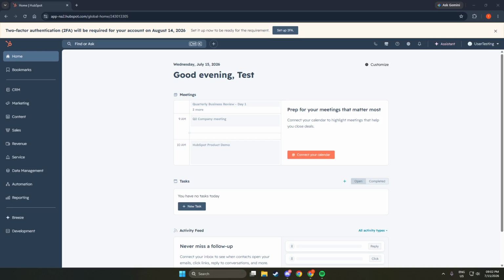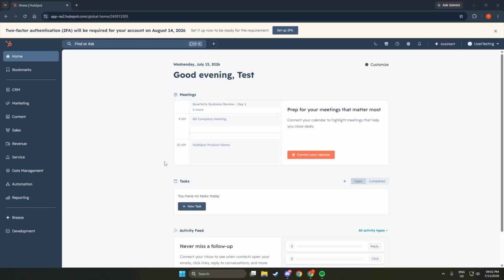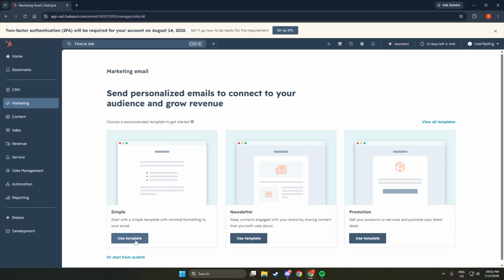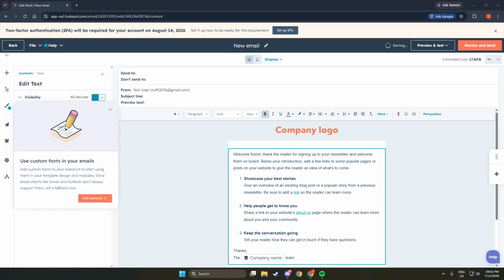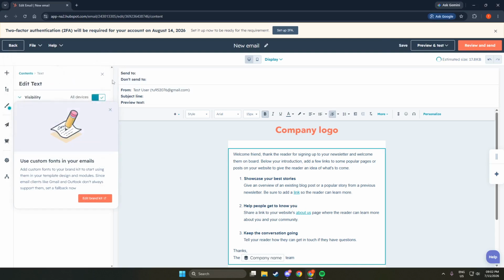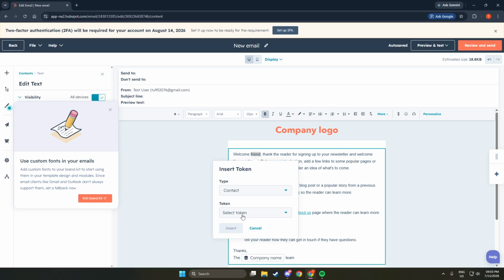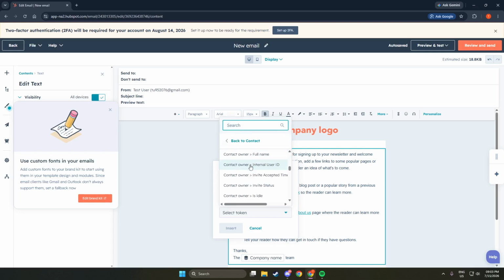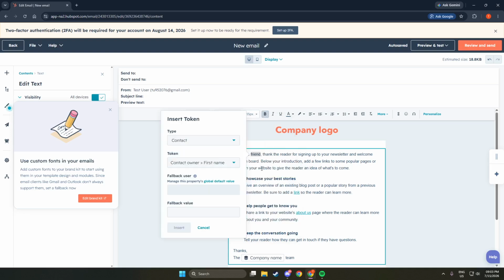How to Do Mail Merge in HubSpot [2026 Full Guide]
How to Do Mail Merge in HubSpot

Unlock the power of personalized communication with our step-by-step guide on how to do Mail Merge in HubSpot! In this engaging tutorial, you'll learn exactly what it takes to elevate your email outreach. Beginning with signing in to your HubSpot account, we’ll navigate through the essential tools and features needed to create a compelling email. You’ll discover how to insert personalized information seamlessly, making your recipients feel valued and appreciated. We’ll cover everything from choosing the right contact properties to setting default values for missed information. By the end of this video, you’ll be equipped with the knowledge to create engaging, dynamic emails that speak directly to your audience. Join us and transform how you connect with your contacts in HubSpot – your personalized emails await!

HubSpot, mail merge, email marketing, HubSpot tutorial, personalized emails, marketing automation, dynamic fields, contact properties, email outreach, business communication, CRM tutorial, email templates, marketing strategy, HubSpot email tool